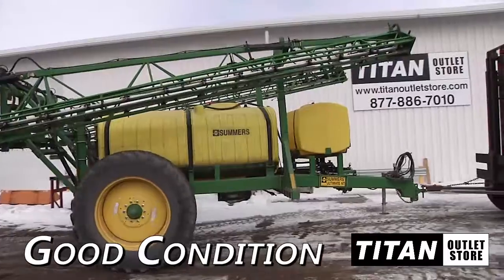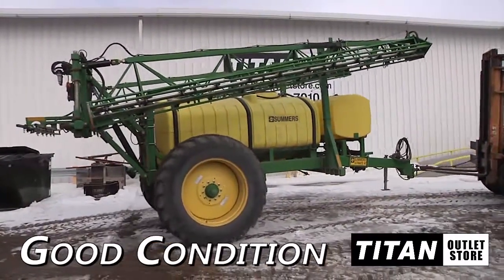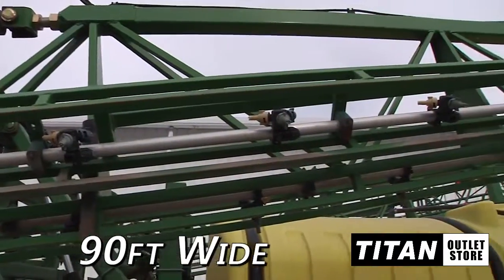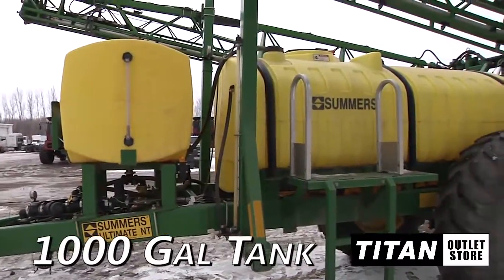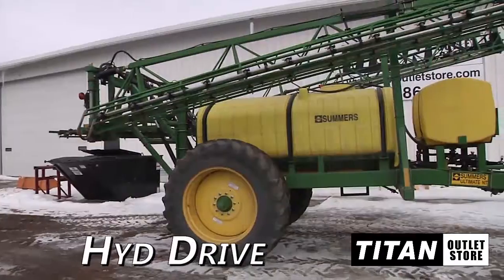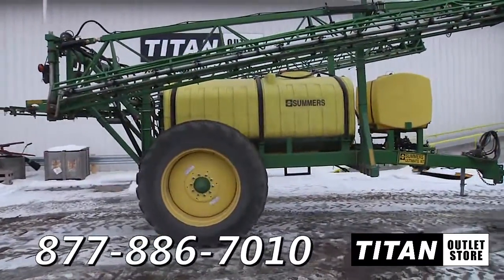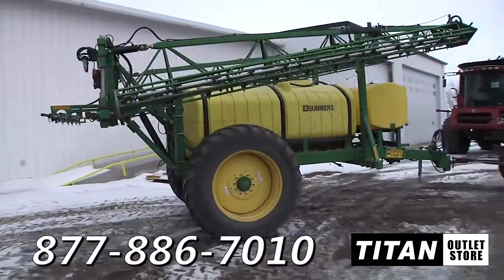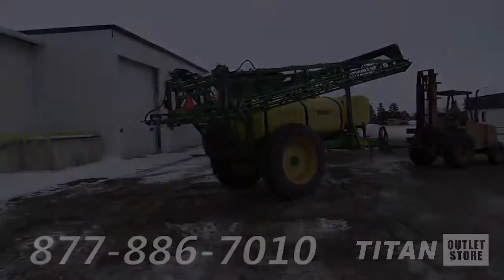Summers ULTIMATE NT - 90 ft, 1000 gal Sold on ELS!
SOLD!
For Sale Used 2007 Summers ULTIMATE NT - 90 ft, 1000 gal Sprayer-Pull Type SOLD serial# G0946 stock# 5346238 (Z07536)
22764.00 USD
• Used Summers Ultimate NT Sprayer, 1000 gallons, 90'' boom, Rinse Tank, 100% Money Back Guarantee*, ALL 2005 or above 5000 hours covered by 500 hour/12 Months $500 Deductible Full Power Train Warranty*, Titan Outlet Store - A Division of Titan Machinery -- 90 + Locations to Serve YOU!, *Some Restrictions apply, please call or , The Titan Outlet Store Team,Post YOUR FREE Equipment Classifieds at TitanOutletStore.com Click on CLASSIFIEDS.
• Stock #: 5346238 (Z07536)
• Available: Immediately
• Category: For Sale
• Status: SOLD
• Class: Used
• Make: Summers
• Year: 2007
• Model: ULTIMATE NT - 90 ft, 1000 gal
• Serial#: G0946
• Boom Type: Suspended
• Boom Fold: Front Fold
• Boom Length: 90 ft.
• Notes: Used Summers Ultimate NT Sprayer, 1000 gallons, 90'' boom, Rinse Tank, 100% Money Back Guarantee*, ALL 2005 or above 5000 hours covered by 500 hour/12 Months $500 Deductible Full Power Train Warranty*, Titan Outlet Store - A Division of Titan Machinery -- 90 + Locations to Serve YOU!, *Some Restrictions apply, please call or , The Titan Outlet Store Team,

• Tank Type: Poly
• Main Tank Capacity: 1000 gallons
• Main Tank Condition: Good
• Boom Condition: Good
• Rinse Water Tank: Yes
• Pump Drive: Hydraulic
• Axle: Single Good
• Paint Condition: Good
• Overall Condition: Good